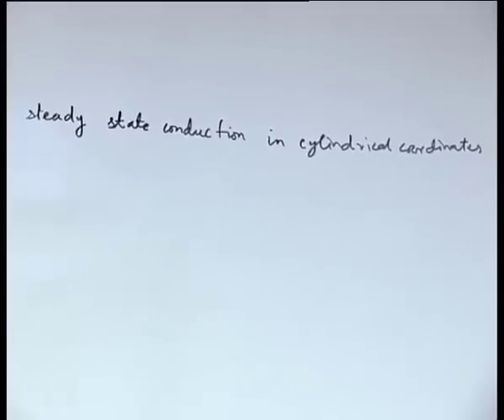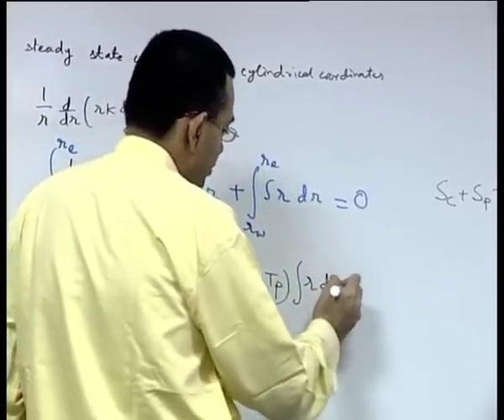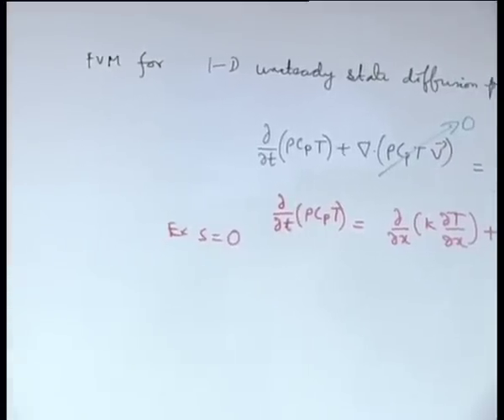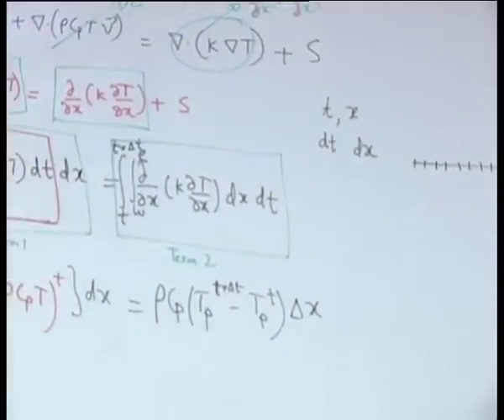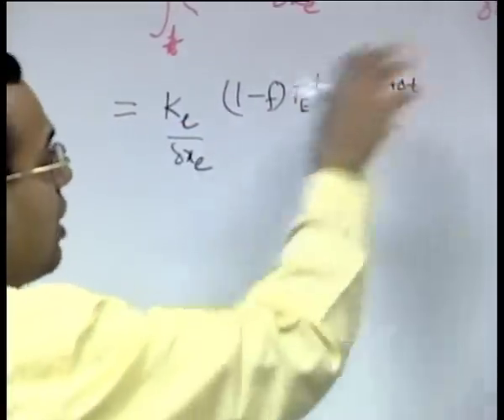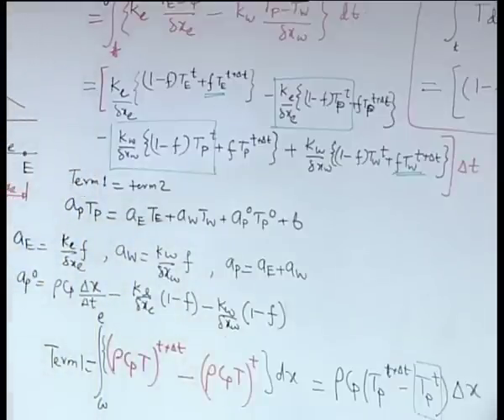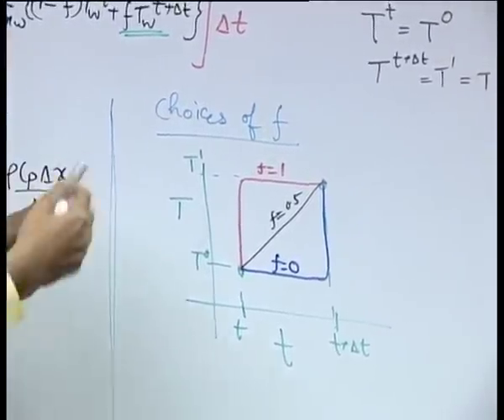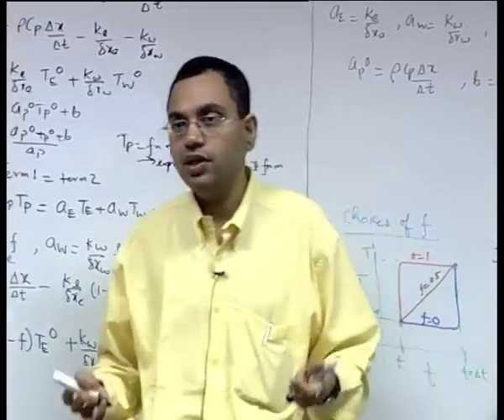Mod-01 Lec-15 Finite Volume Method:Discretization of Unsteady State Problems